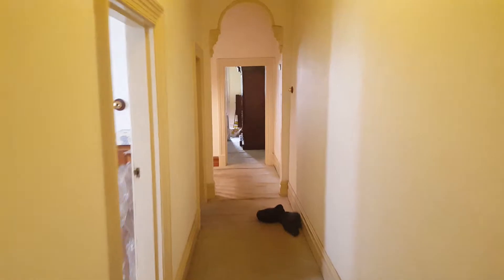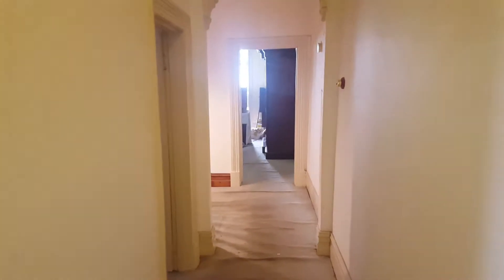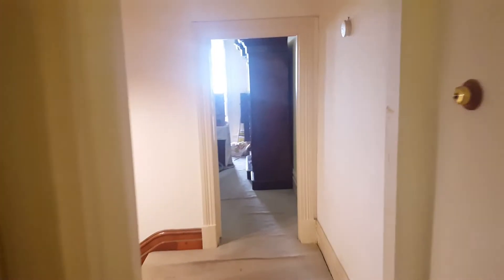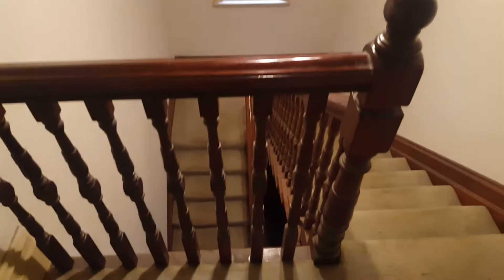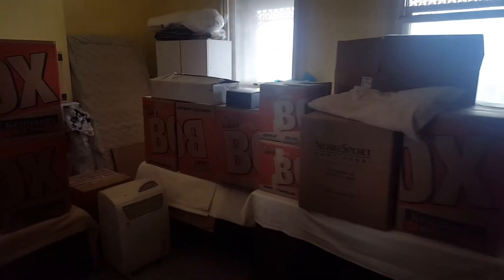Sunshine's Top Removals Melbourne cleared two rooms and stacked it all in another room.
When renovating or plastering you need to clear rooms and stack it all into another room. Sunshine Top Removals Melbourne shows how to stack with room to get access to everything without moving stuff out of the way. You need Sunshine's Top Removals Melbourne to help the Mrs if you are away.